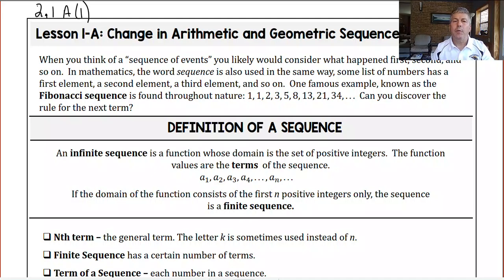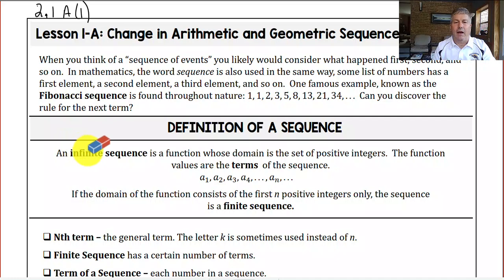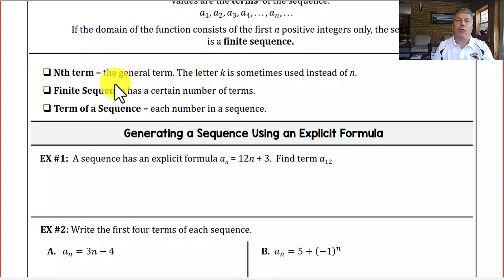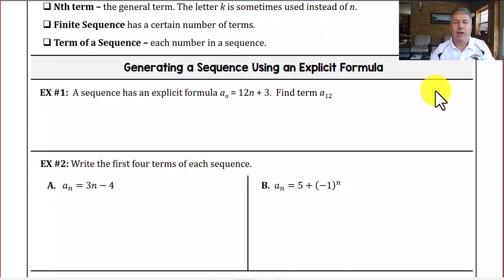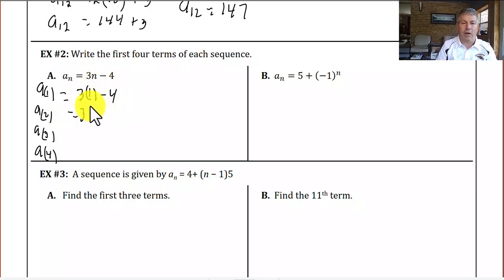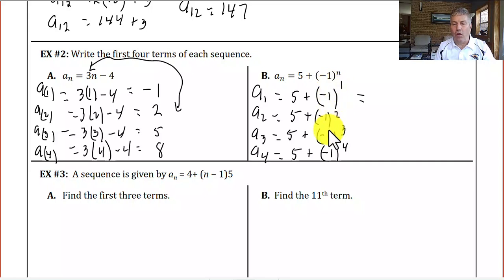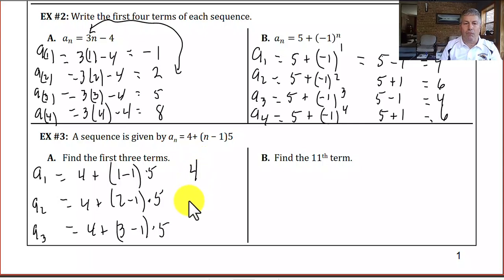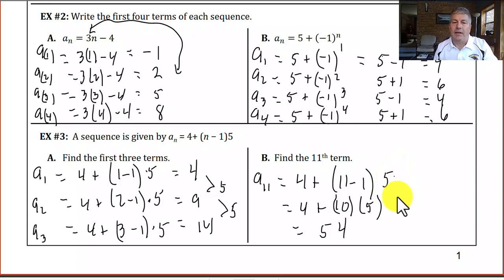Lesson 2.1 A(1) - Introduction to Sequences